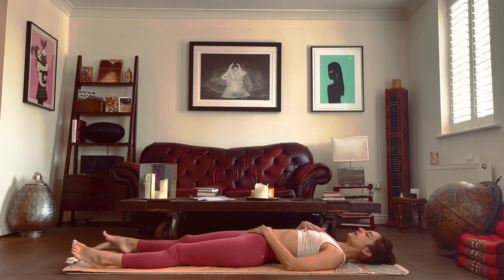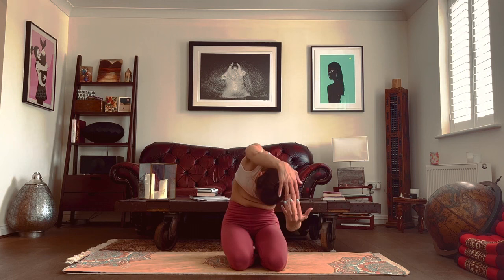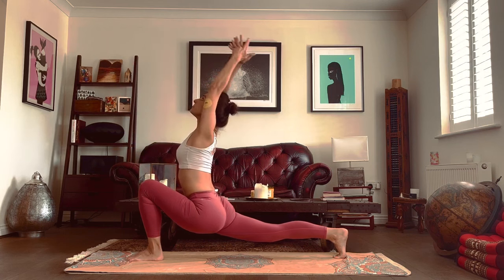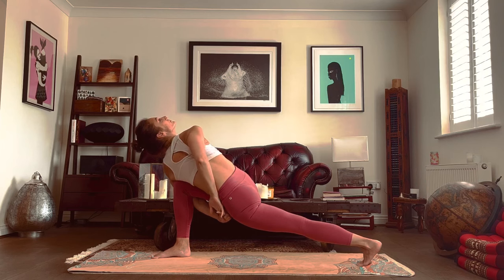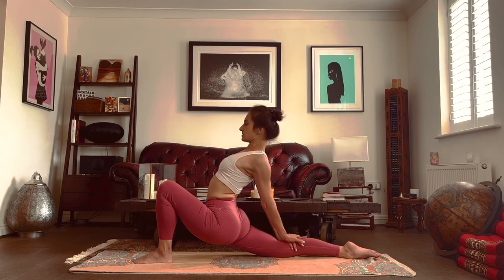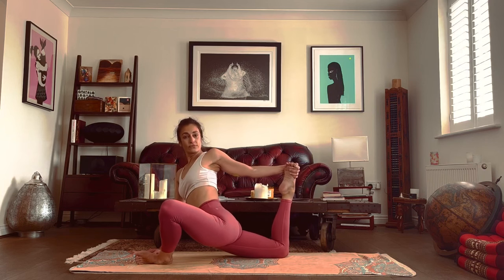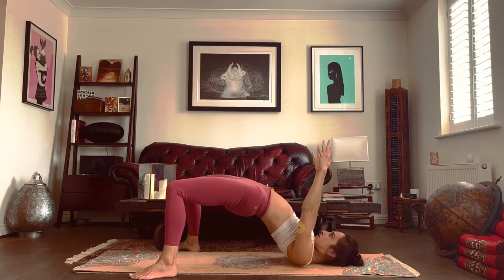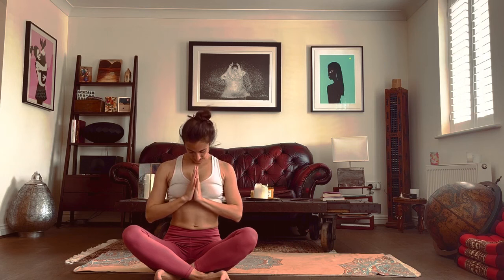Advanced Vinyasa Flow - Flowing Asana Practice - Vinyasa class - Intermediate Yoga Class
Here's another advanced yoga class for you all. Think not the hardest I've ever taught, so depending on your level, you might find this intermediate, but am sure there's some challenges in there for everyone. If not, let me know and I'll up the game haha!

Time stamps:

00.00: Breathing meditation and full-body warm-up
10.00: Marjariasan  / cat/cow, Vyagrasan variations / tiger
14.40: Bhujang / cobra variations into parvatasana / mountain/downward dog
15.10: Three-legged dog into twisted lunge, extended side angle, high lunge, downward dog
15.50: other side
16.45: Surya namaskar variations with a focus on back bends - also high lunge, squat, revolved triangle, revolved half moon and lots of other fun variations :-)
27.10: three-legged dog, warrior 1 with gaumukh bind, warrior 2 variation, reverse warrior, extended side angle, revolved triangle, pyramid, warrior 2 into triangle, extended side angle into bird of paradise, standing splits variation, low lunge with a little upper body focus and twist with quad focus, side plank
35.15: other side -- three-legged dog, warrior 1 with gaumukh bind, warrior 2 variation, reverse warrior, extended side angle, into bird of paradise, standing splits variation, low lunge with upper body focus and twist with quad stretch, side plank, revolved triangle, pyramid, warrior 2 into triangle
43.40: Half moon on both sides
45.00: Garland pose / malasana with twist and bind or crow / bakasana with option headstand
47.00: onto the back, legs up the wall / vipareet karni, happy baby / anand balasana variations into halasana, sarvangasana, bridge / sethubandasan or wheel / chakrasana, fish pose / matsyasana
52.30: Cool-down - wind releasing pose / pavanmuktasan, twist / markatasana, corpse pose / shavasan and end.

Head to pathak-yoga.com for home yoga, office yoga and live online yoga with Bassanti

The information provided on this channel is not intended to be a substitute for professional medical advice, diagnosis or treatment. You should consult your physician before beginning any exercise. We are not licensed medical care providers and have no expertise in diagnosing, examining, or treating medical conditions of any kind, or in determining the effect of any specific exercise on a medical condition.

When participating in any exercise or exercise programme, there is the possibility of physical injury. If you engage in our exercise, you agree that you do so at your own risk, are voluntarily participating in these activities, assume all risk of injury to yourself, and agree to release and discharge Pathak Yoga Ltd. and any of its employees from any and all claims or causes of action, known or unknown.